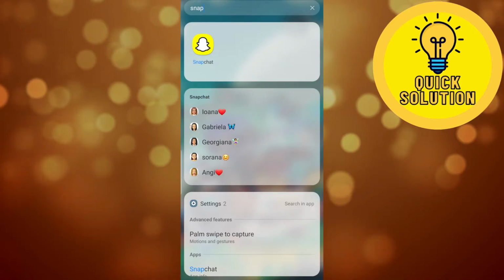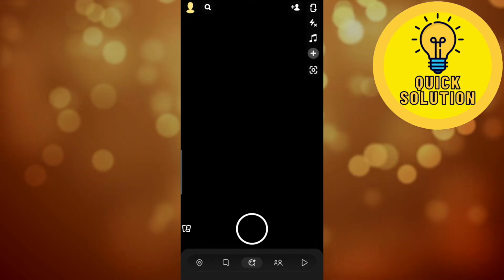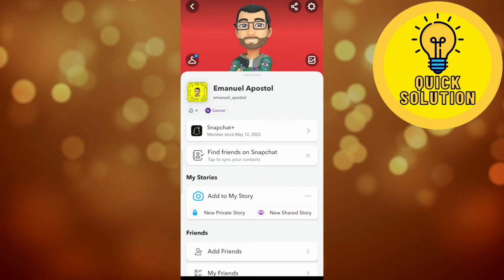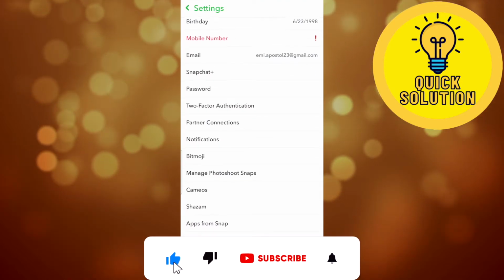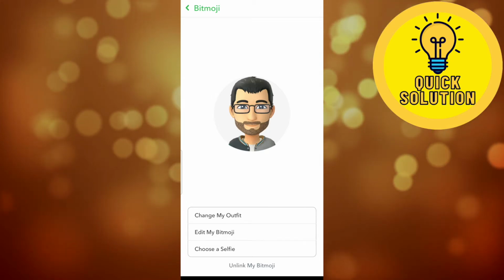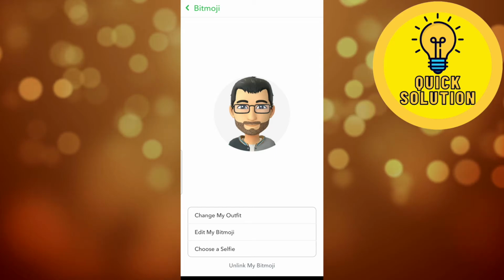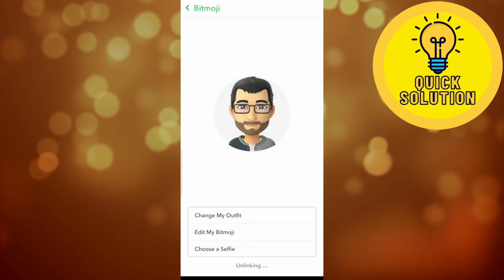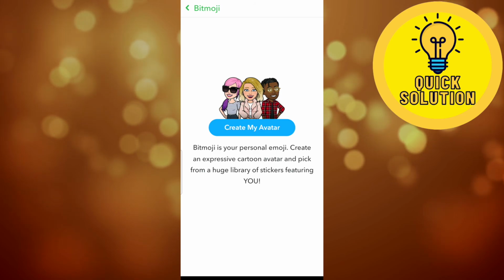How To Remove Bitmoji From Snapchat (2026)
In this video, I am going to show you how to remove Bitmoji from Snapchat in 2026. You will learn how to unlink your Bitmoji and return to the default avatar. Watch this guide to remove Bitmoji from your Snapchat profile.

0:00 INTRO
0:05 TUTORIAL